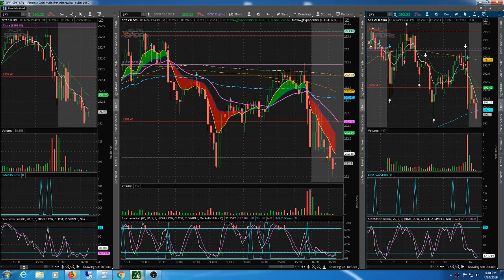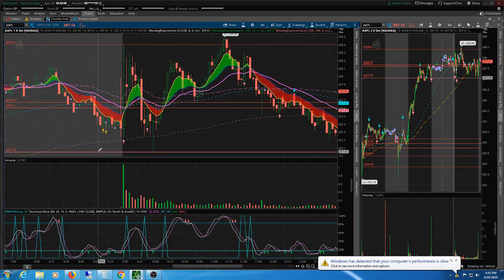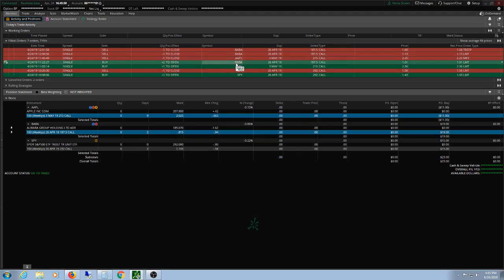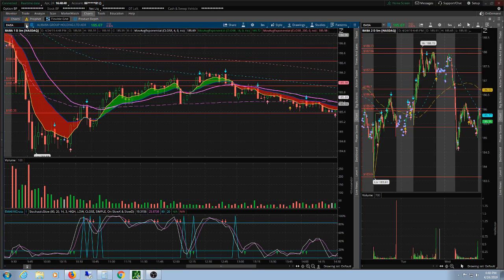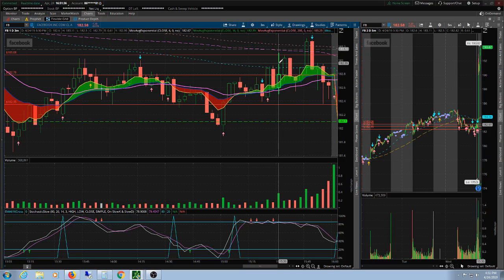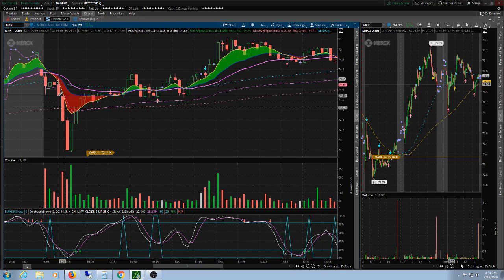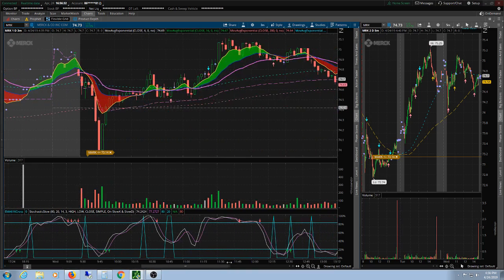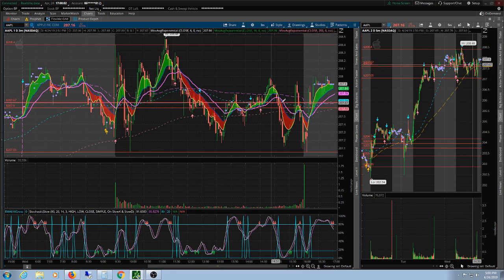April 24, 2019 chart review and trade reviews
Todays chart review and a review of my trades today